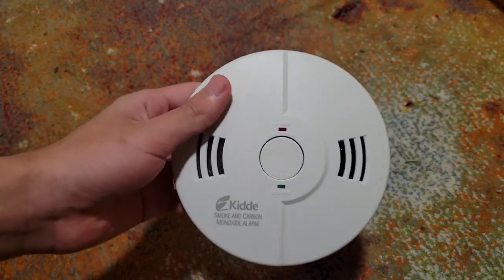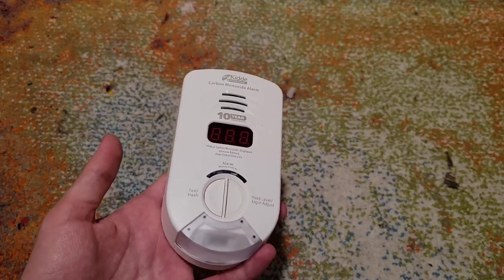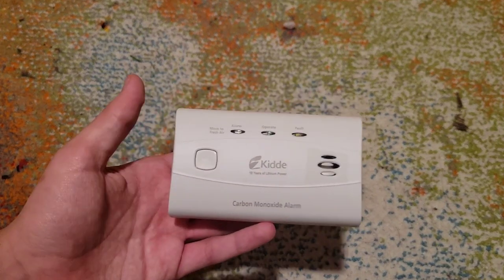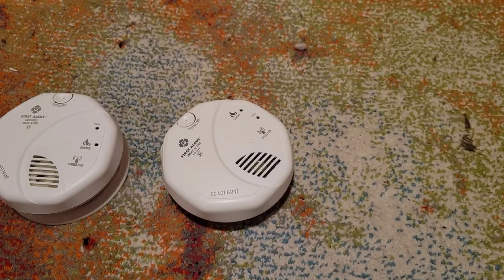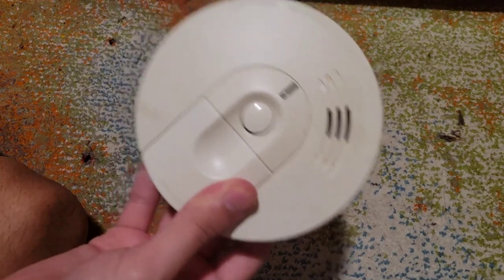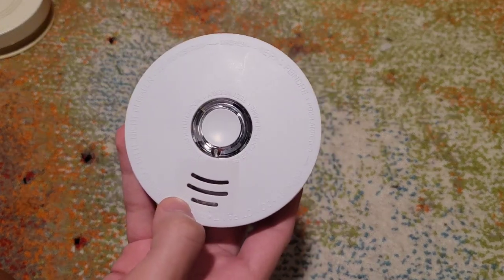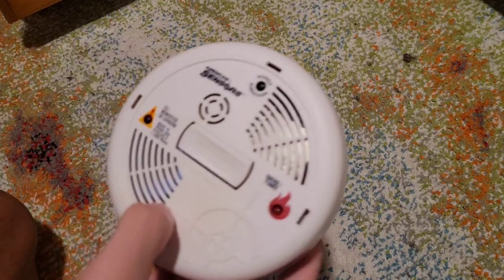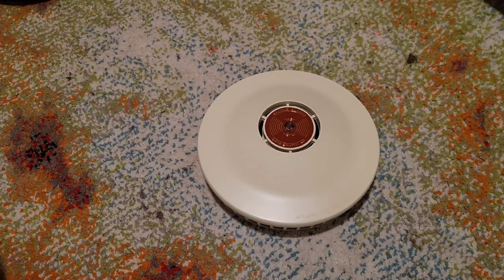My full ABSOLUTELY MASSIVE Smoke Alarm Collection video | 2K Subscriber Special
I know y'all have been asking for this so here you go. I didn't test the alarms though since that'd take up so much time. I think I meant to do it with one of the alarms but I forgot to since I lost the audio. But all that matters is to see how many alarms I have which is ***. Like jesus christ I've went all out for 3 and a half years.